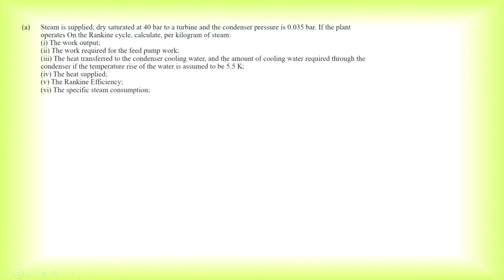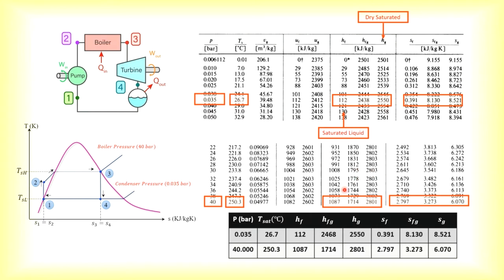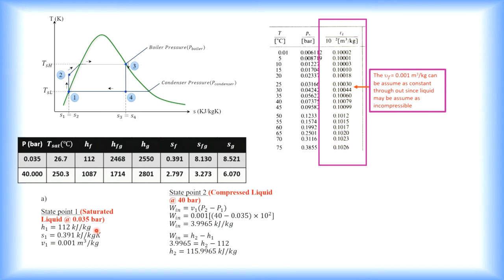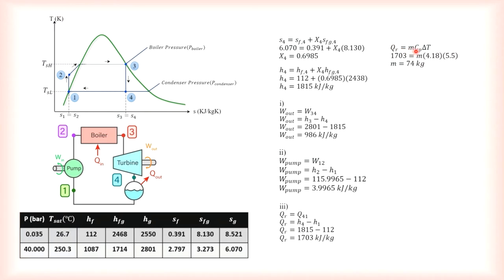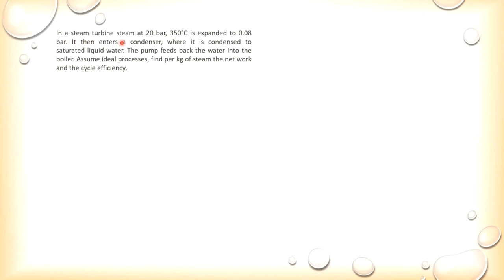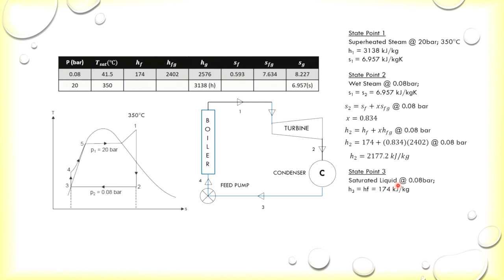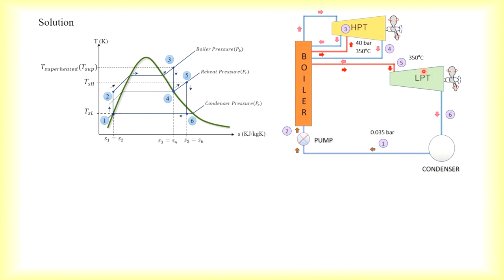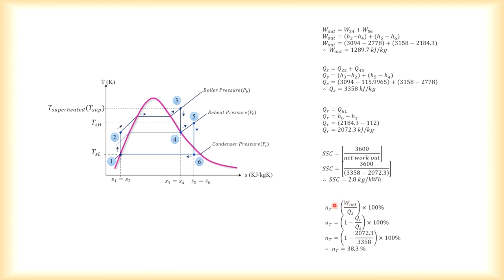Thermodynamics : Vapor Power Cycles (Problems Solving)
Examples:
Rankine Cycle
Super-heat Rankine Cycle
Reheat Rankine Cycle

Stay Safe